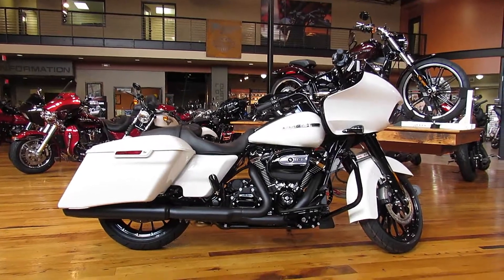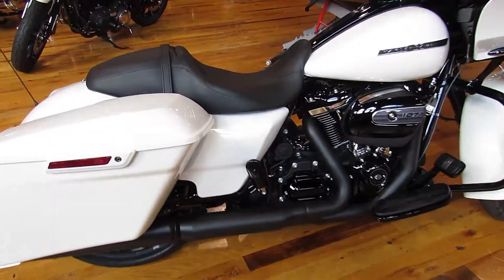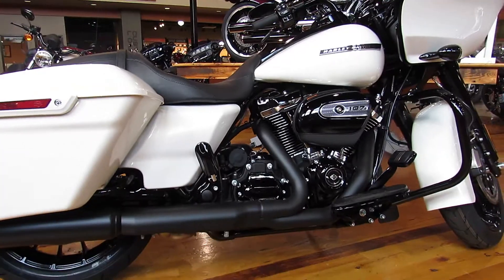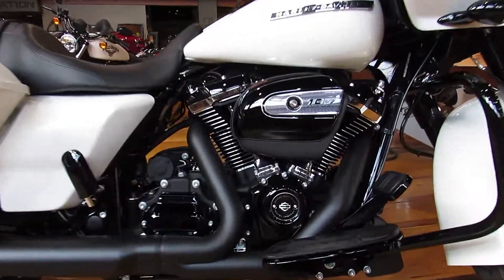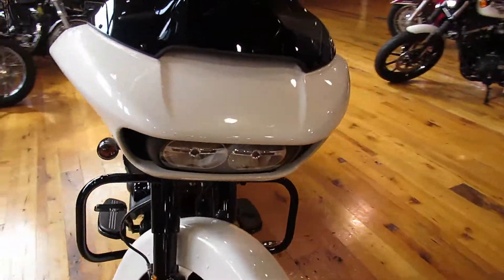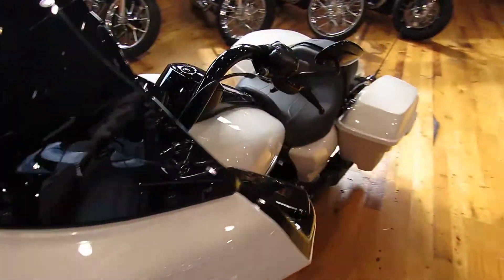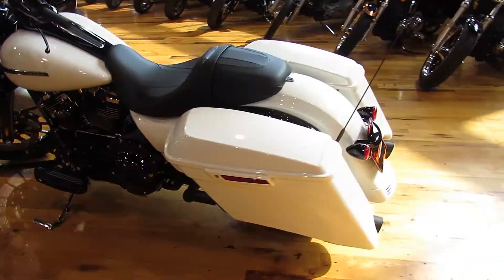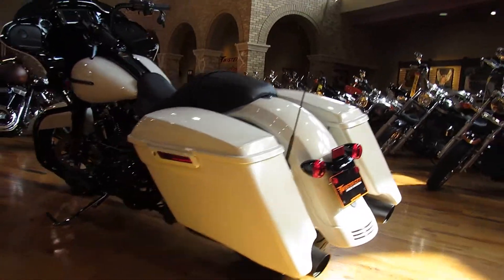2018 Harley-Davidson® FLTRXS - Road Glide® Special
A quick look at the 2018 Harley-Davidson® FLTRXS - Road Glide® Special in Bonneville Salt Pearl at Twister City Harley-Davidson, Wichita KS.